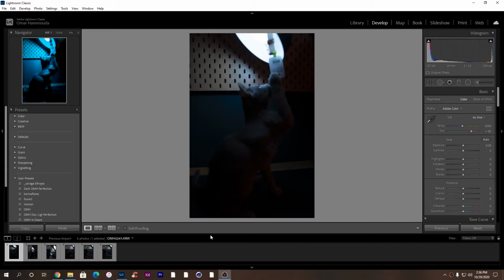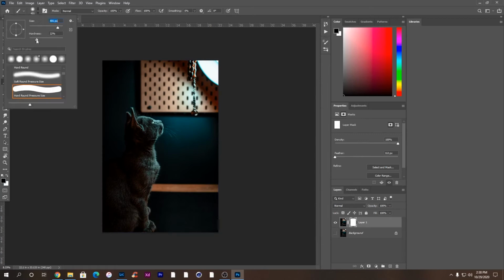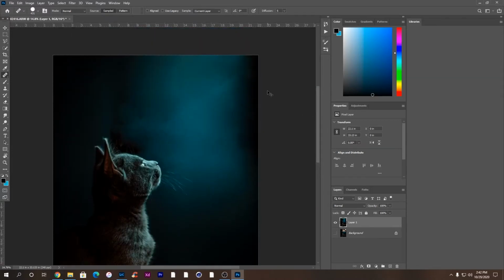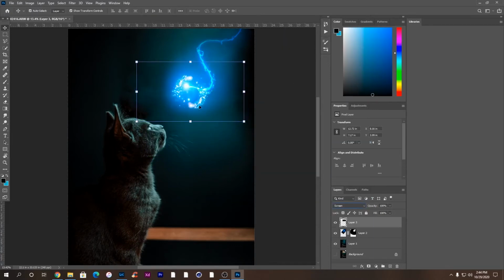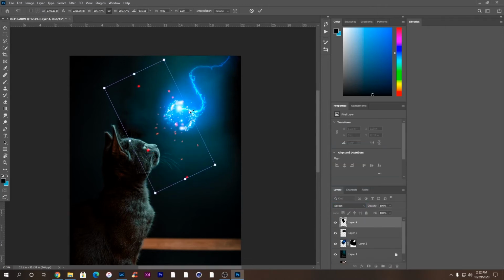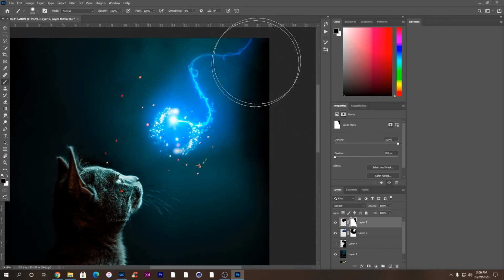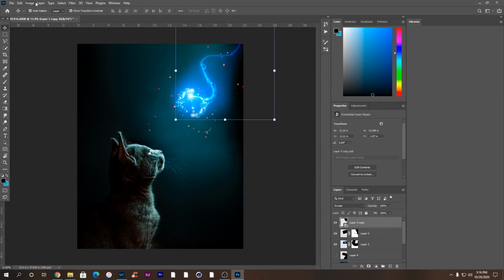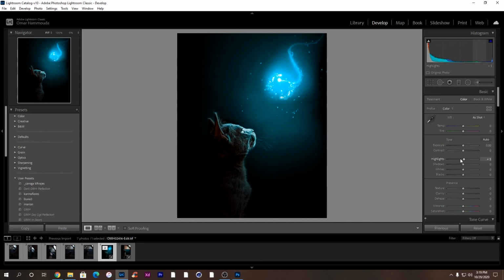Curious Kitten - Photoshop Manipulation Tutorial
A little tutorial showing my process for photoshop.